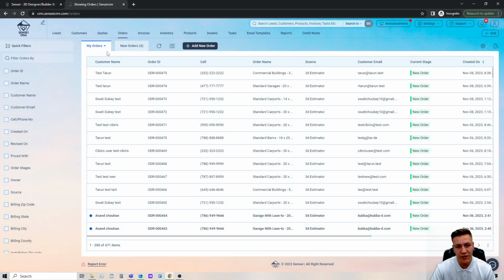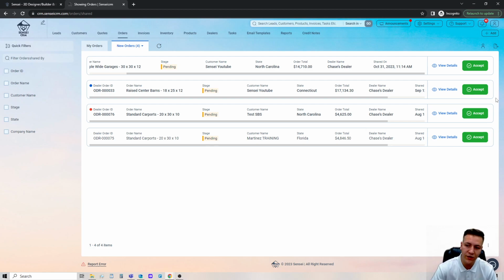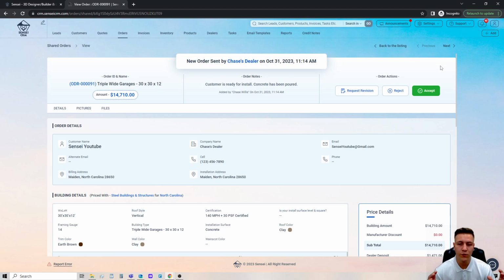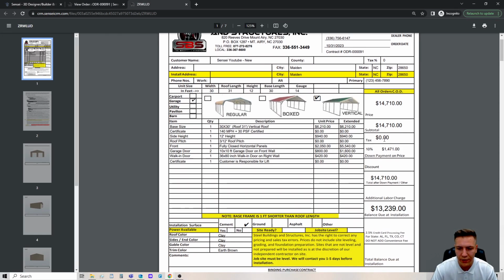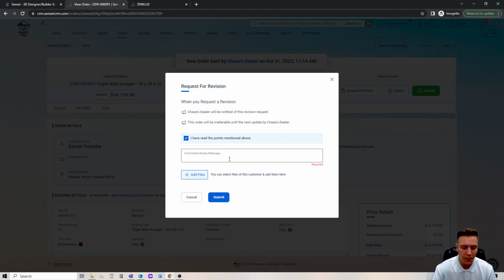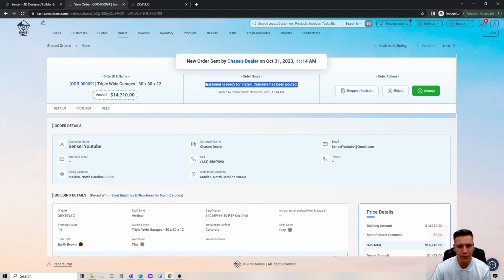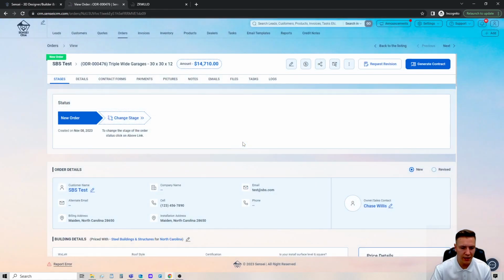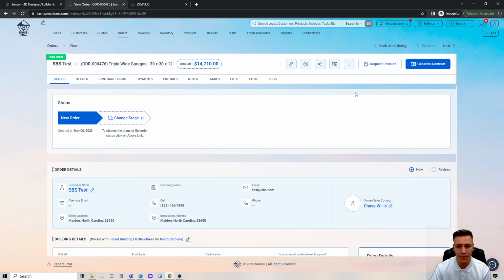Order Processing for Manufacturing in Sensei CRM| Part 1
Learn how to master order processing in Sensei CRM. Watch Part 1 covering the basic steps for effective order management.

Click to watch the next tutorial video - Order Processing for Manufacturing in Sensei CRM| Part 2 | Sensei